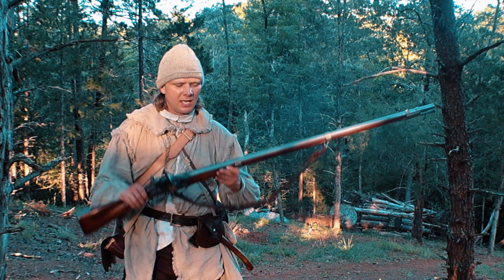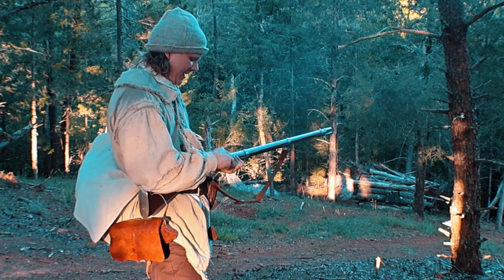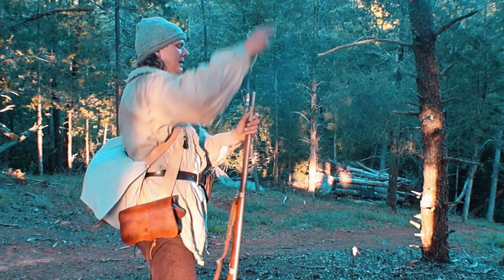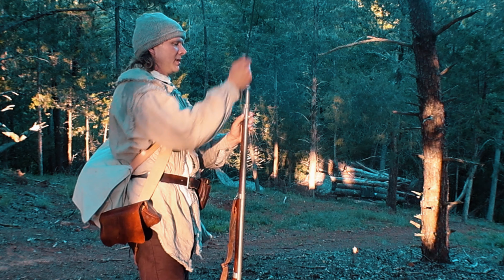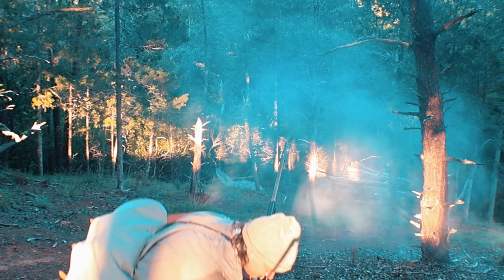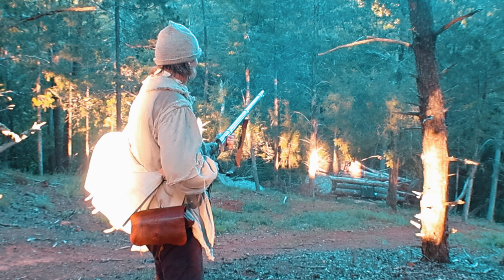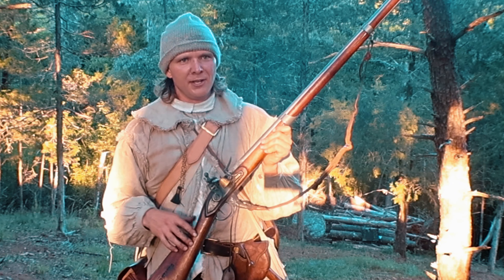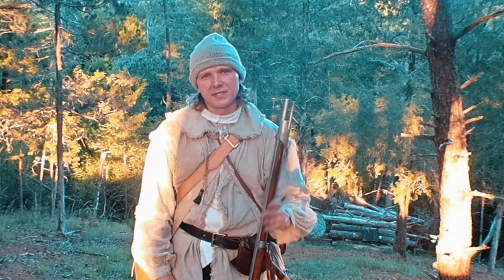Miroku Musket Review: Mle 1766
This is my review of a Miroku Mle 1766 'Charleville' Musket I own. Enjoy!

The French Model 1766 musket, also known as the Charleville musket, played a significant role in the American Revolutionary War. Here's a detailed look at the Model 1766 and the broader history of French muskets in the conflict:

French Military Arms and Armor in America, 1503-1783
French Military Small Arms
The Brown Bess; An Identification Guide and Illustrated Study of Britain's Most Famous Musket
U.S. Military Flintlock Muskets and Their Bayonets: The Early Years, 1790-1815
U.S. Military Flintlock Muskets and Their Bayonets; The Later Years, 1816 through the Civil War
Springfield Armory Infantry Muskets 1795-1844
American Military Shoulder Arms, Volume II: From the 1790s to the End of the Flintlock Period
American Military Shoulder Arms, Volume I: Colonial and Revolutionary War Arms
Muskets of the Revolution

French Model 1766 Musket
Design and Features
Caliber: .69 (17.5 mm)
Length: Approximately 60 inches (1.52 meters)
Barrel Length: Around 45 inches (1.14 meters)
Weight: About 10 pounds (4.5 kg)
Stock: Walnut
Lock: Flintlock mechanism
Sights: Typically a simple front blade sight
The Model 1766 was an evolution of the earlier Model 1763, designed to be lighter and easier to handle. It featured a more refined lock mechanism and an improved design for the barrel bands and other hardware.

Historical Context
The Model 1766 was manufactured in large quantities at the Charleville arsenal in France, among other locations.
It was widely used by French troops and became the standard issue for the French infantry.
French Muskets in the American Revolution
Early French Aid
At the beginning of the American Revolution, the Continental Army was poorly equipped and relied heavily on a mix of personal hunting weapons, old muskets, and British arms.
France, seeing an opportunity to weaken its rival Britain, began covertly supplying arms to the American revolutionaries even before formally entering the war. This aid included muskets, powder, and other military supplies.
Model 1766 in America
After the formal alliance between France and the American colonies in 1778, the flow of French arms increased significantly.
The Model 1766 musket became one of the primary weapons provided by the French to the American forces.
Many of these muskets were used by Continental Army soldiers and militia members throughout the war.
Impact on the War
French muskets were crucial in several key battles, including the Siege of Yorktown, which ultimately led to the British surrender.
The quality and reliability of French muskets were generally regarded as superior to many of the weapons previously used by American forces.
Legacy
The influence of the French Model 1766 musket extended beyond the American Revolution. Its design and features influenced the development of future American military firearms.
Surviving examples of the Model 1766 are prized by collectors and historians for their historical significance and craftsmanship.
Significance of French Military Support
French military support, including the supply of muskets like the Model 1766, was a critical factor in the success of the American Revolution. This support not only provided the necessary arms and equipment but also bolstered the morale and fighting capability of the Continental Army. The French alliance demonstrated the international dimensions of the conflict and underscored the importance of foreign aid in the American quest for independence.

00:00 Intro
00:47 Miroku Value
04:25 Reproduction of a Mle 1766
05:25 History of French Muskets & the American Revolution
09:35 Not a 'Charleville'?